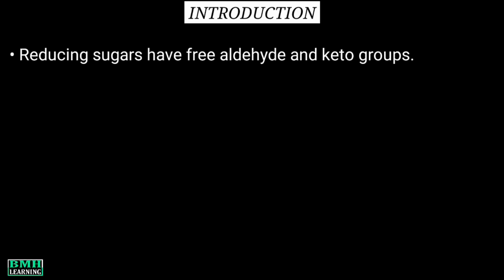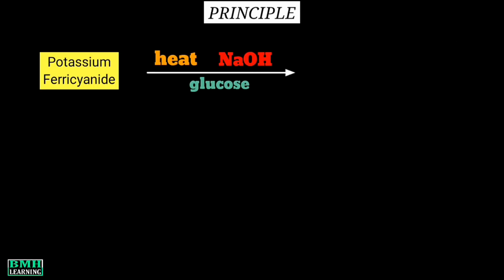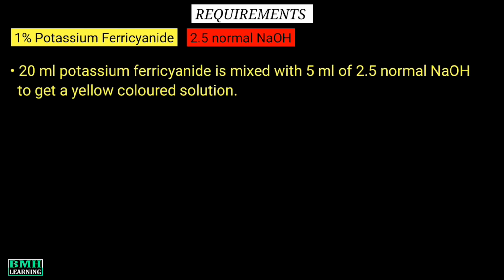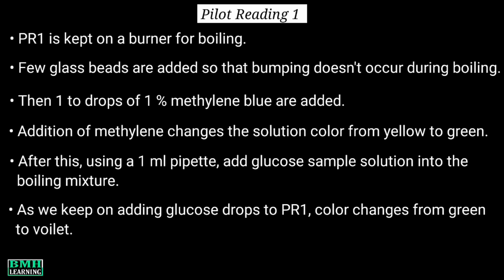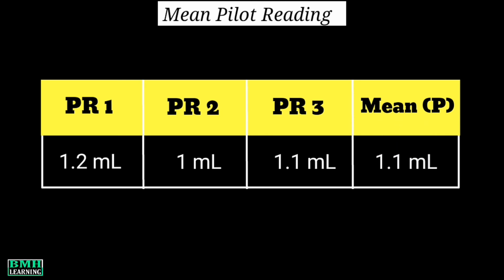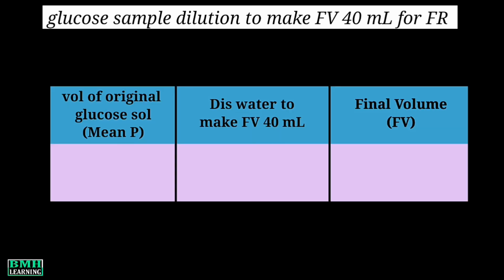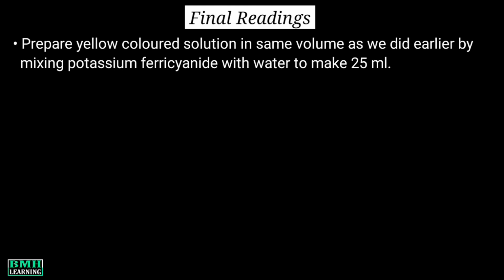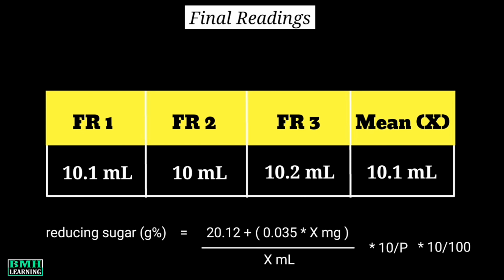Estimation Of Glucose By Cole's Method | Cole's Ferricyanide Method